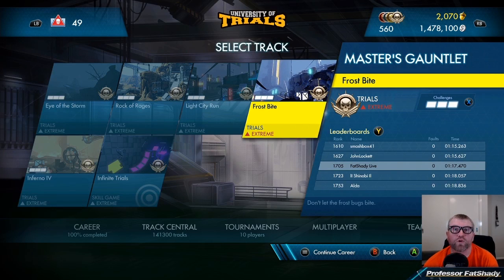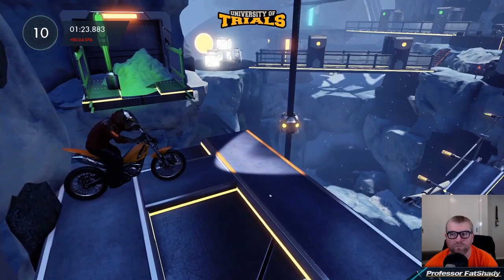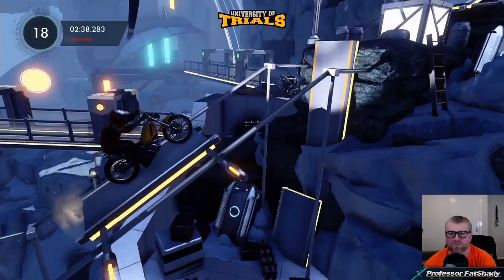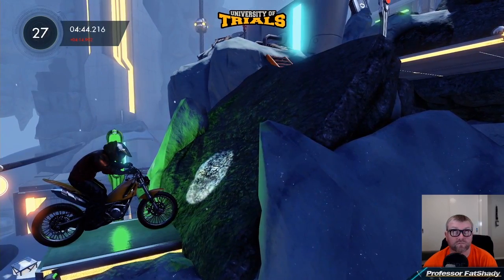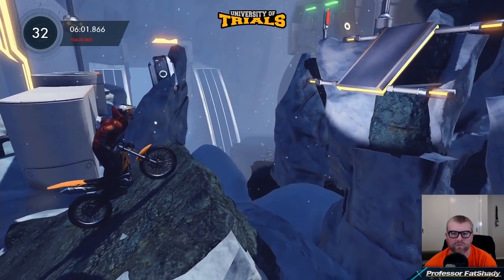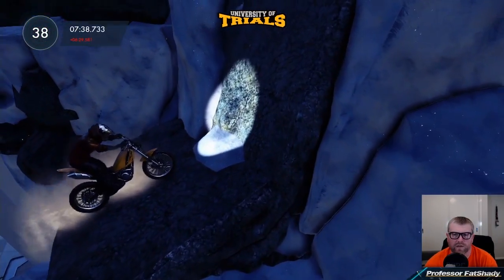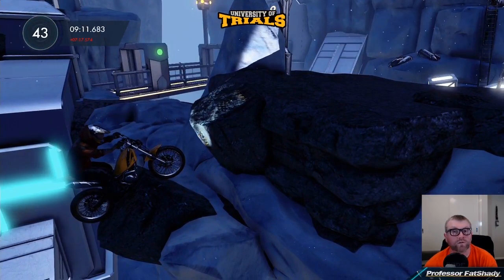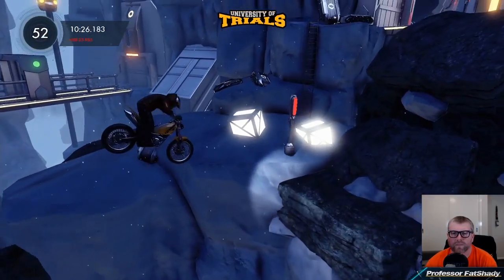Frost Bite Detailed Tutorial - Trials Fusion Extreme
I made a tutorial for 3rd checkpoint for this track in 2014 and forgot to make one for the whole track. When Nathan asked for it, I had to go back and finish it.